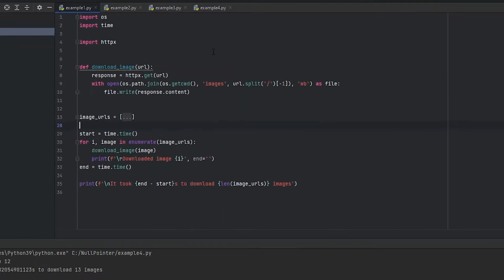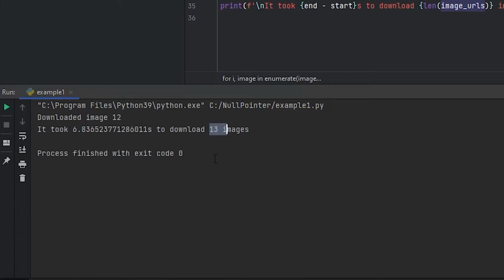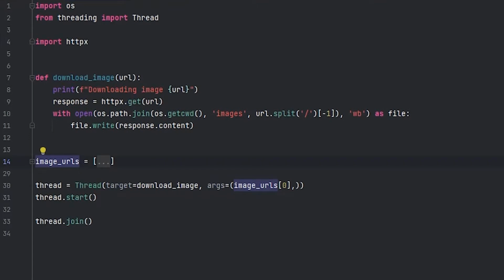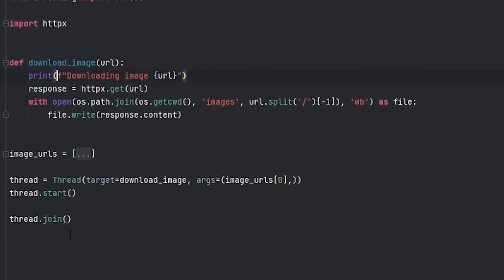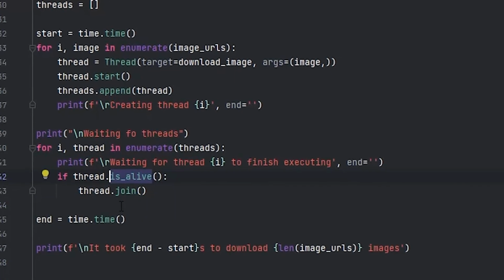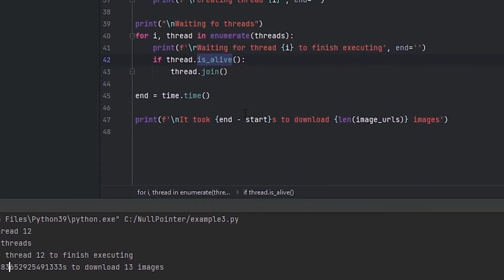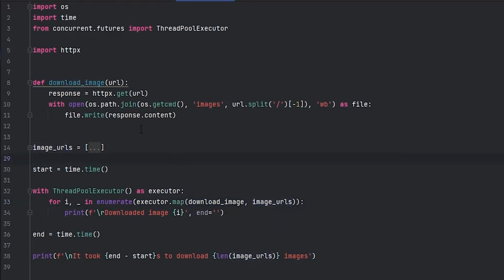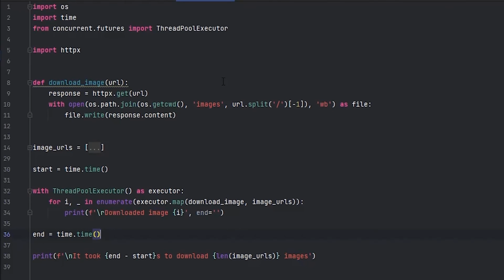Running functions concurrently - Python threading and ThreadPoolExecutor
Running function concurrently - Python threading and ThreadPoolExecutor.

A look and how threading and multiprocessing works and examples of using threading and ThreadPoolExecutor form concurrent futures in python.